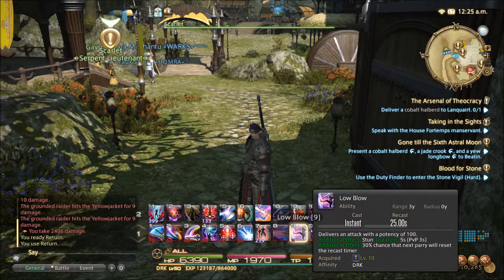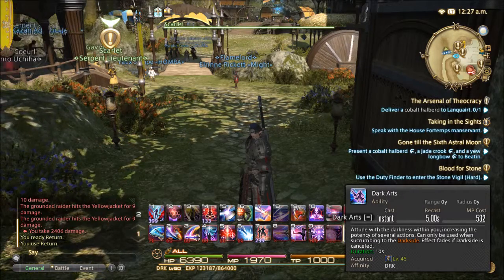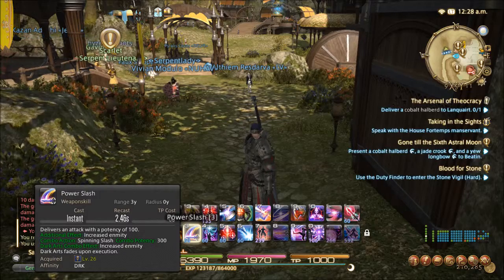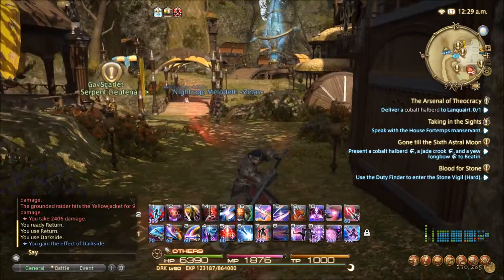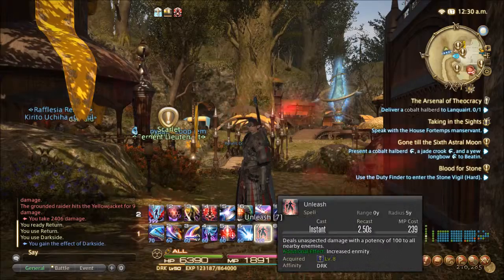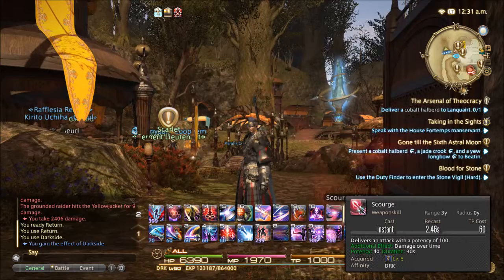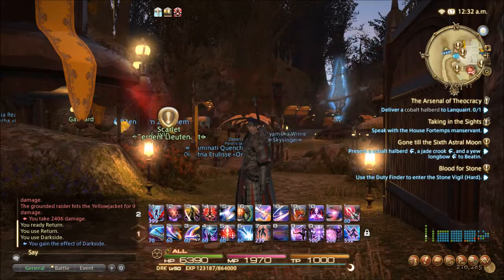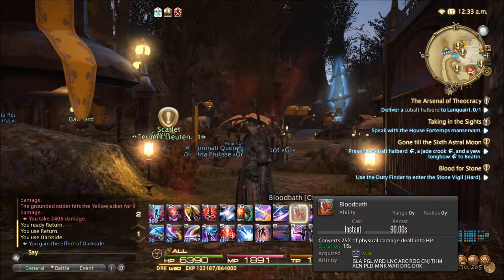Pre Prologue to Lets Play heaven's ward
lets get legal stuff out of the way, all copy righted material was used for non profit for the perpose critic, comedy.